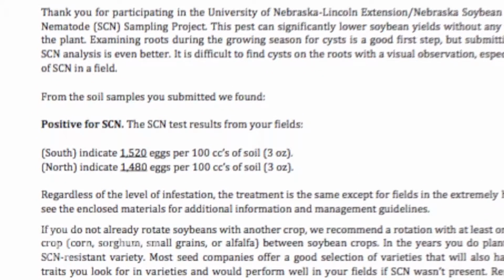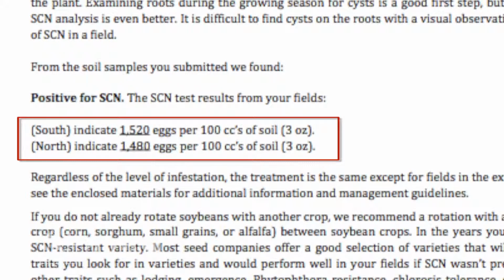Managing Soybean Cyst Nematode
How to interpret the results from your soybean cyst nematode (SCN) soil test and then manage to control further SCN losses.